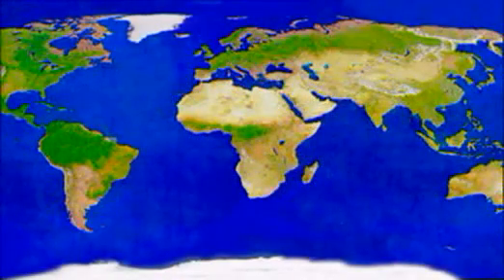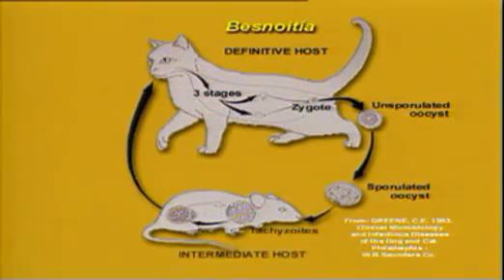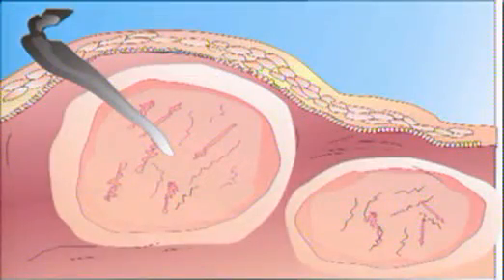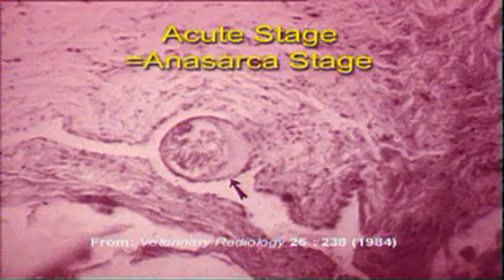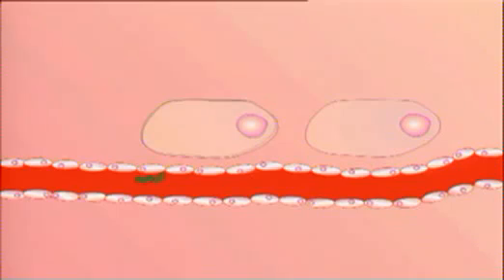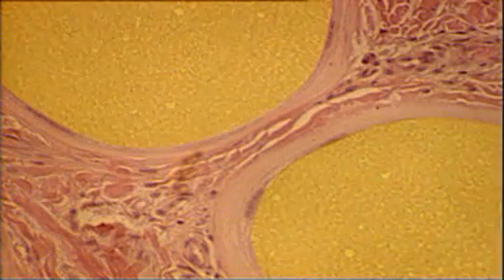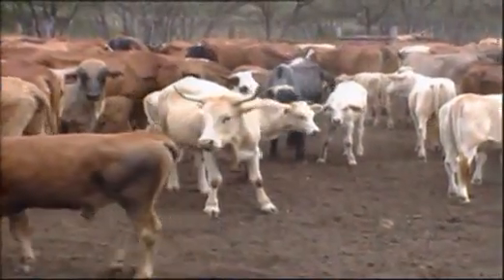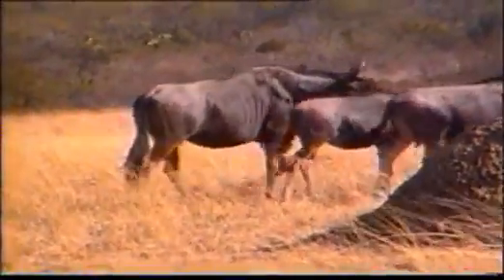Besnoitia besnoiti Signs, distribution, life cycle, treatment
كل ما تود معرفته عن معرفته عن مرض Besnoitiosis